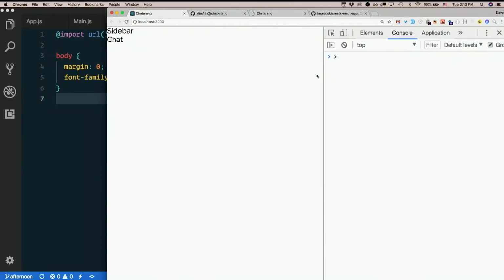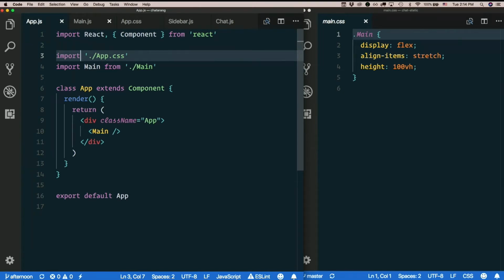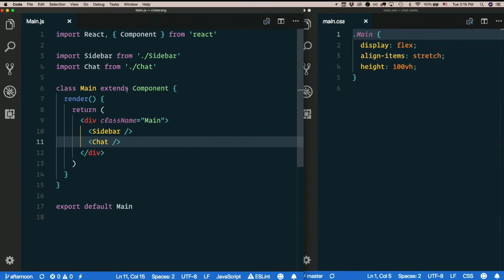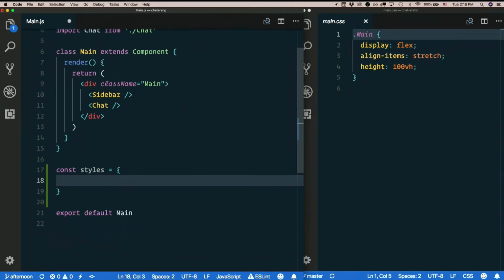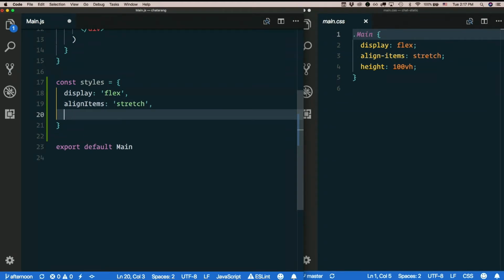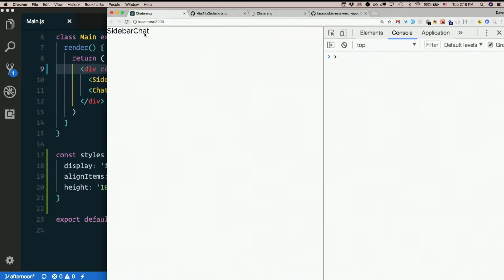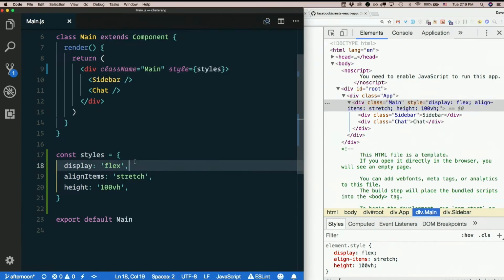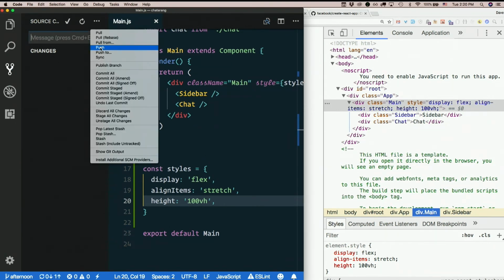Day 6 - Afternoon, part 8: Style Main (CSS in JS) - XTBC 2018 Session 2